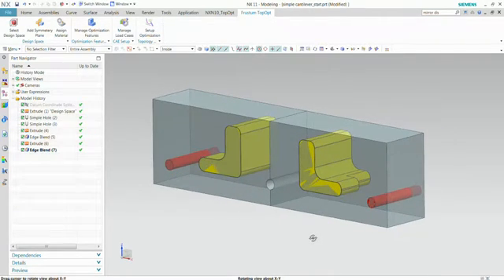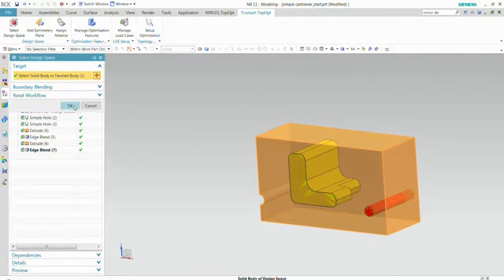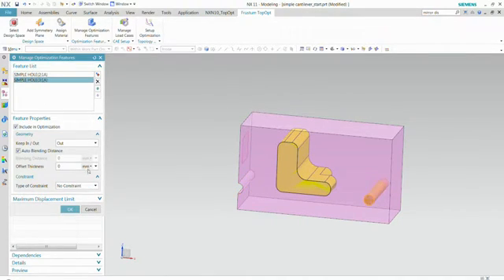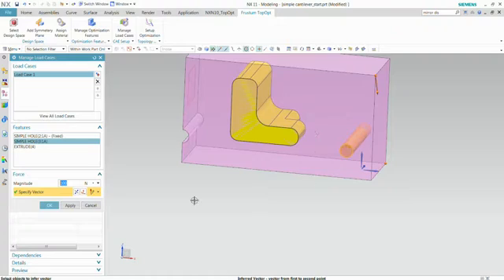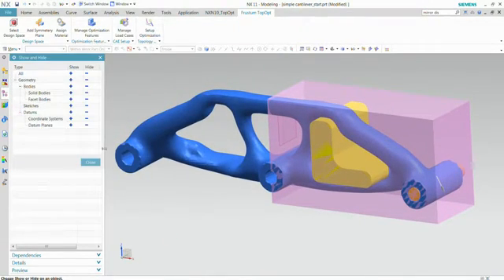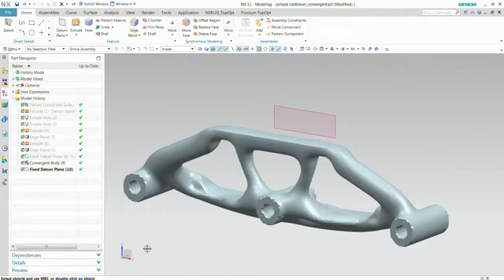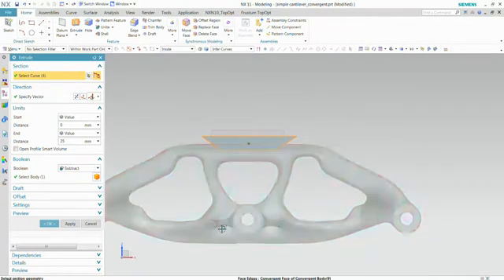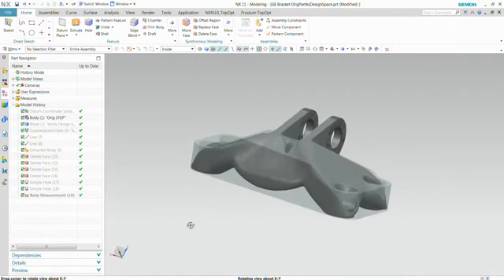NX11 Preview - Topology Optimization for designer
NX11 Topology Optimization of a product. Now even designers can do topology optimization in a wizard-based approach.

"Topology optimization is a mathematical approach that optimizes material layout within a given design space, for a given set of loads and boundary conditions such that the resulting layout meets a prescribed set of performance targets. Using topology optimization, engineers can find the best concept design that meets the design requirements." Quoted from wikipedia